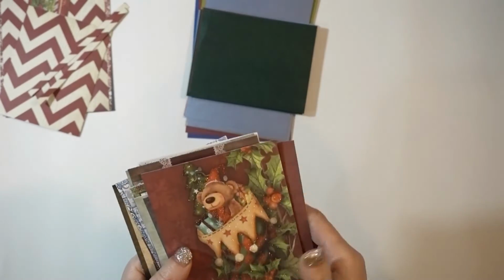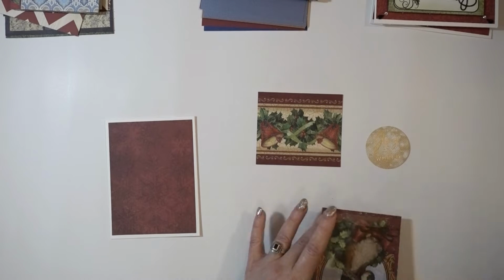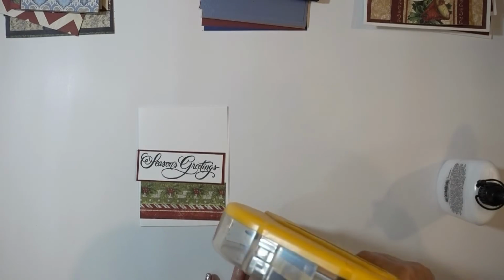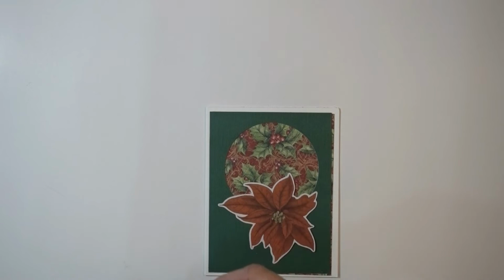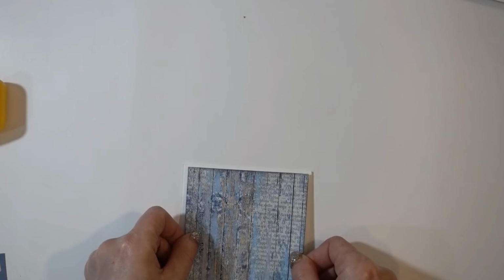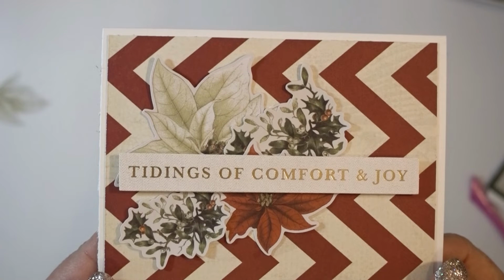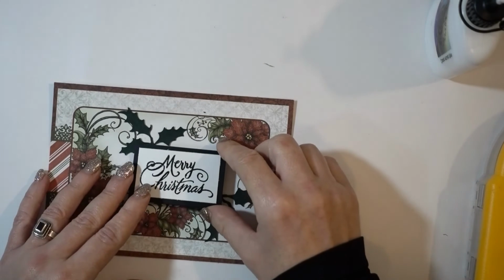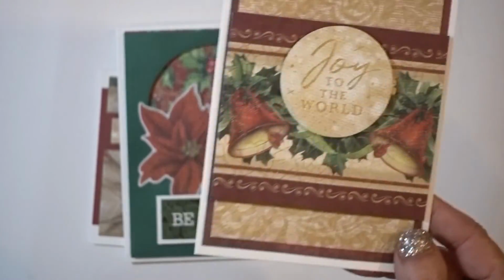10 Minute Christmas Card Series - Part 5 - Using Patterned Paper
Today we're bringing it back to the basics.  Simple but beautiful cards using up your stash of patterned paper.
I have sooo much Christmas paper, going back many years.
This a great way to use it up!
Super quick and easy cards with very minimal supplies!